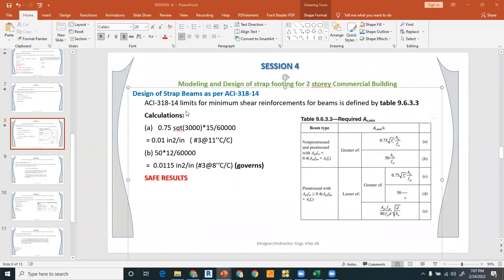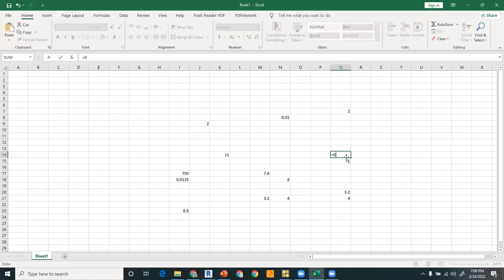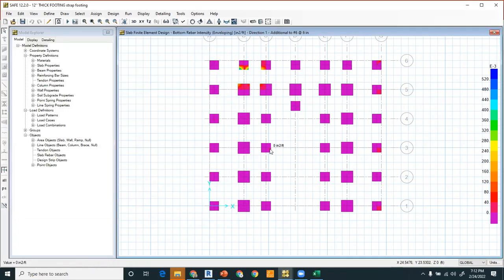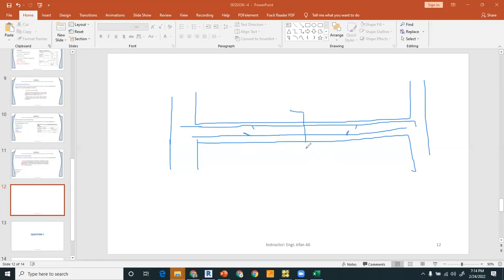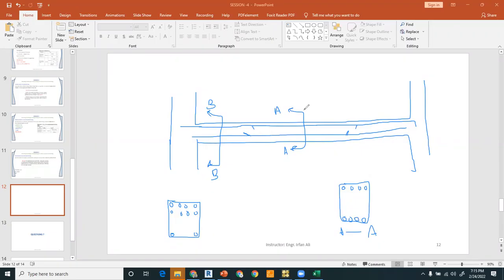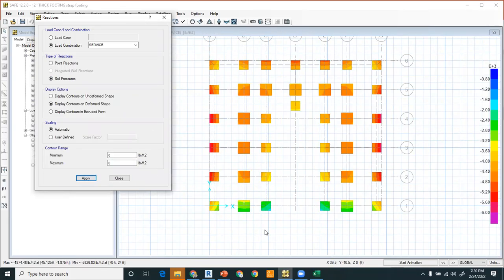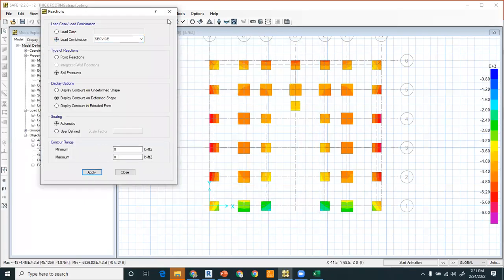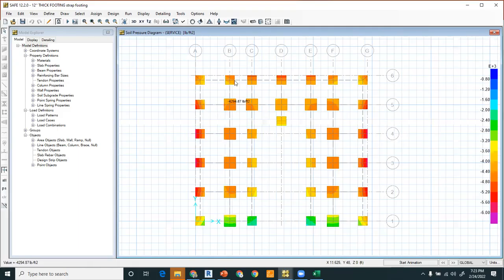Session 4 (P-2): Strap Footing Modeling & Design using SAFE | 2-Storey Commercial Building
Session 4: Modeling & Design of Strap Footing using SAFE | 2-Storey Commercial Building